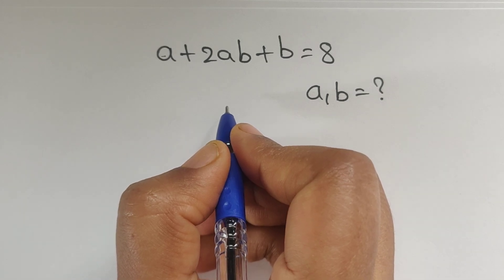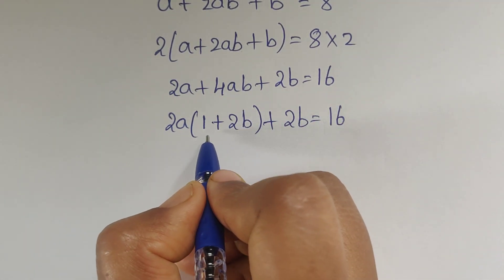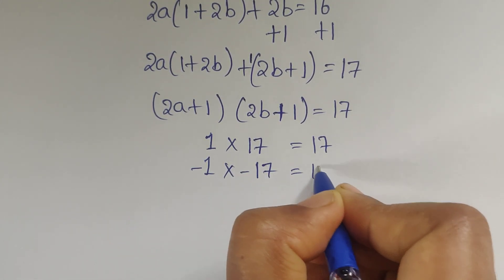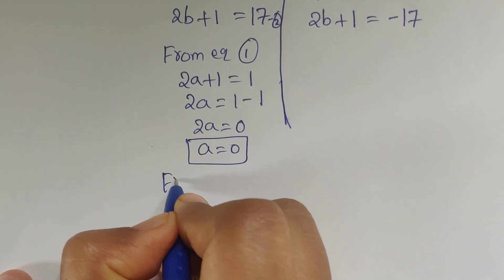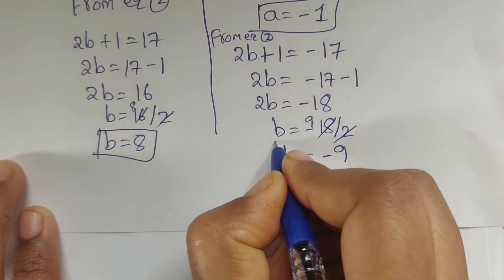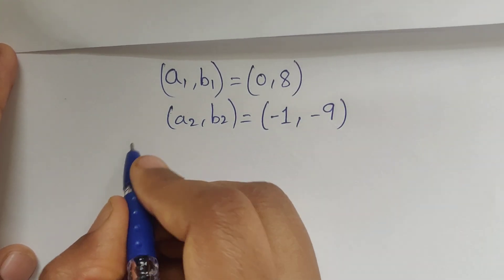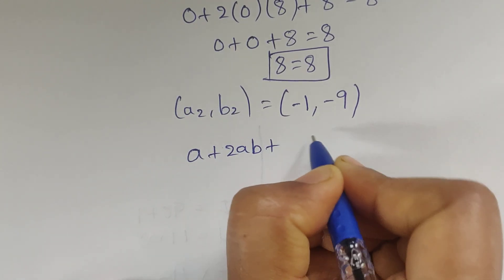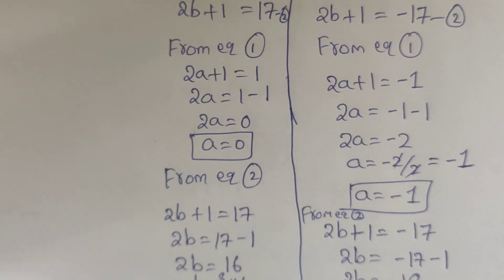A Nice Algebra Math problem ll mathematics 👇